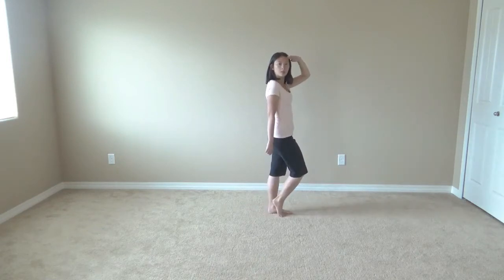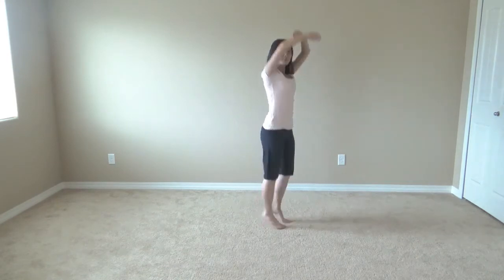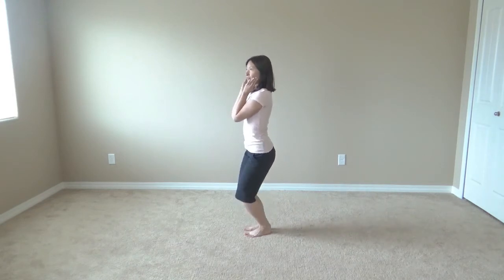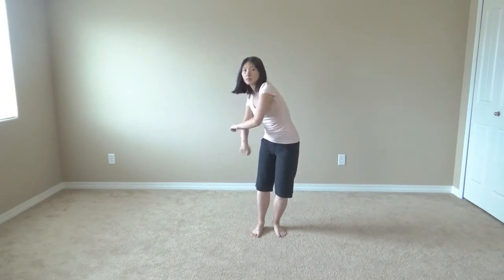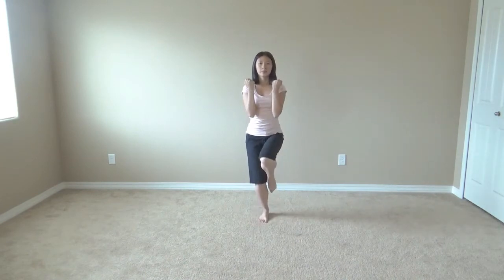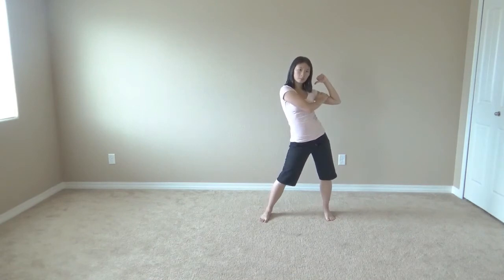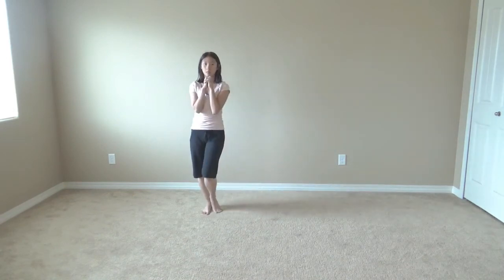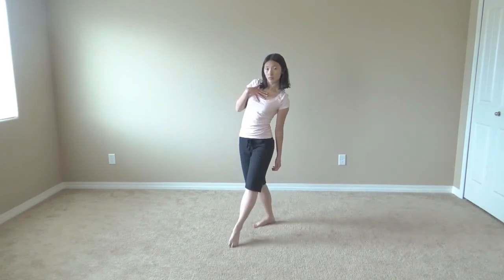NAVILLERA (GFRIEND) Mirrored Dance Tutorial Part 2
Hey guys! I'm here with a new dance tutorial for GFRIEND's NAVILLERA! I will be teaching you guys the second verse, second pre-chorus, second chorus, and part of the bridge today.